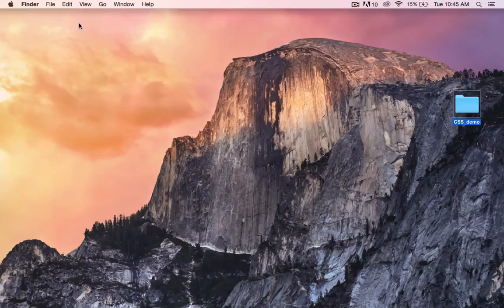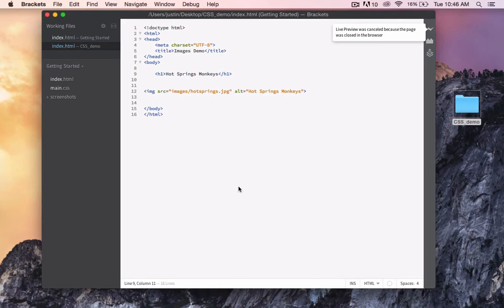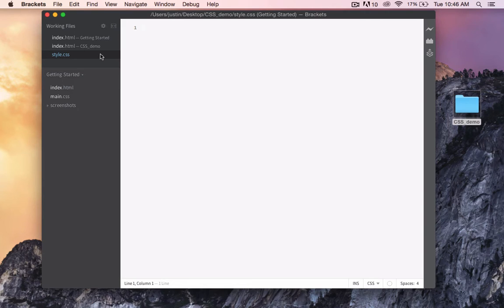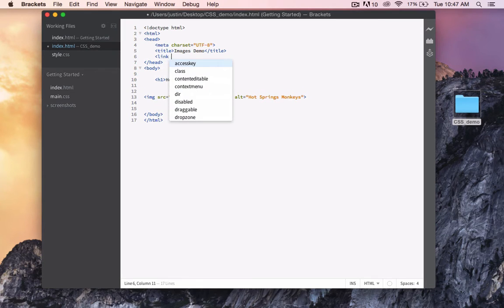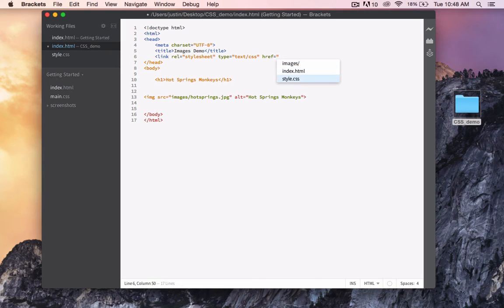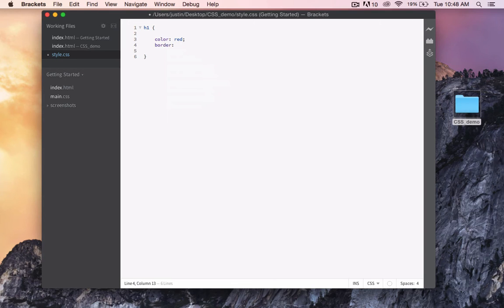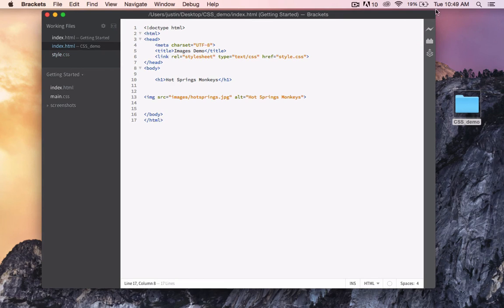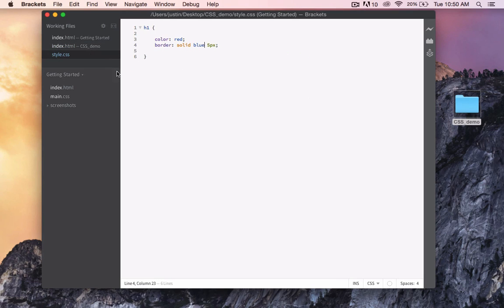Adobe Brackets & HTML for Beginners: Pt. 6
Linking to an external style sheet. A CSS introduction.